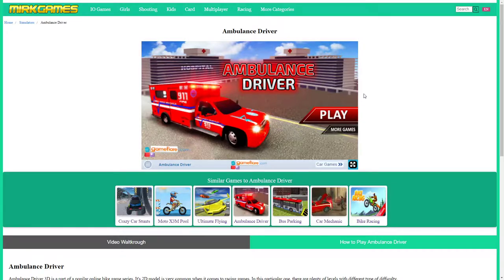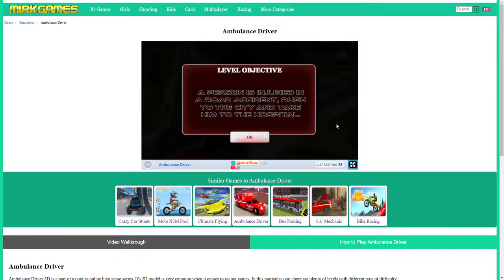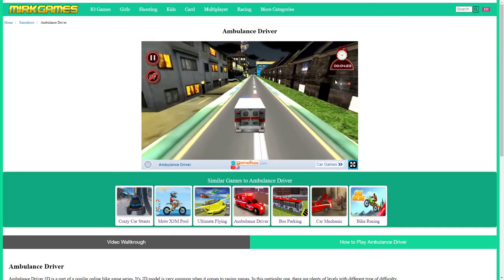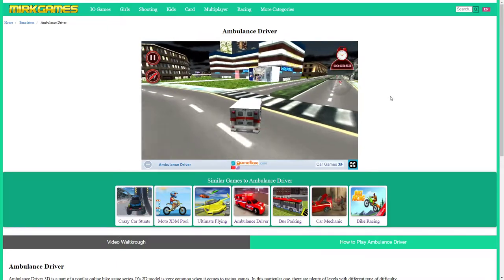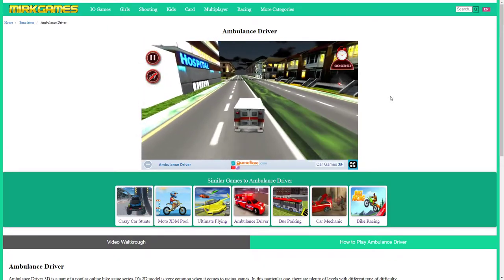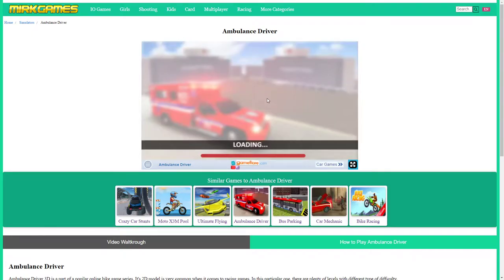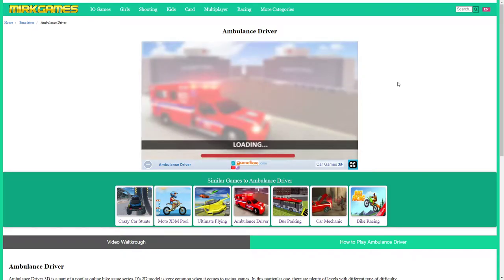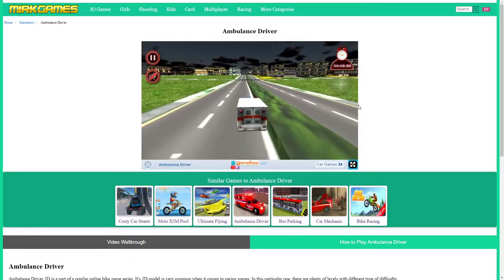Ambulance Driver Simulator How to Play Walkthrough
Video tutorial on how to play Ambulance Driver Simulator.
Narrated in English. Explained quickly and on point, no time wasted (:
Play Ambulance Driver on Mirkgames.com